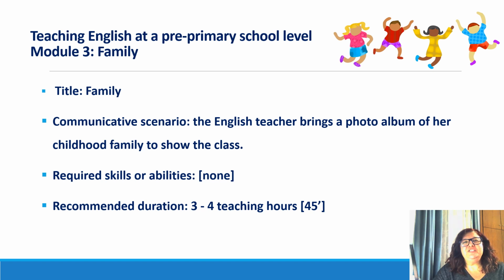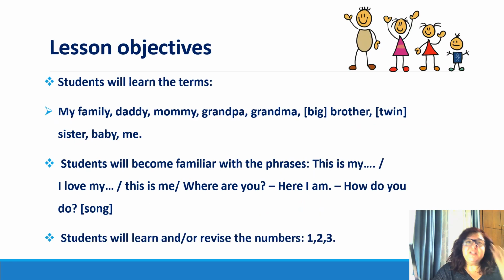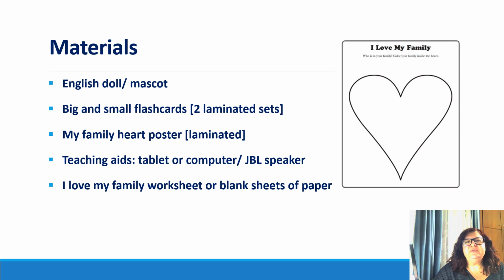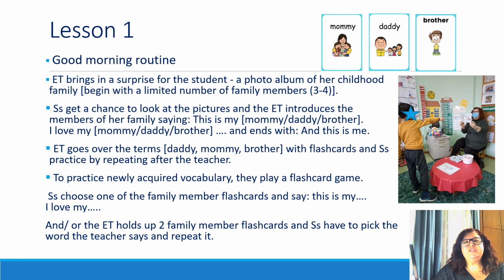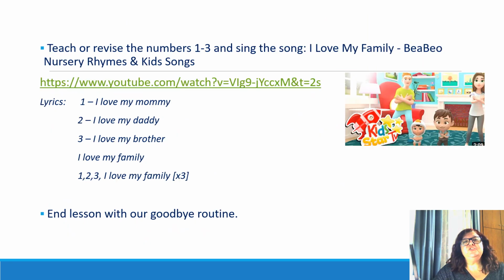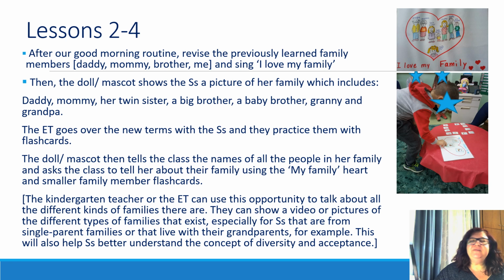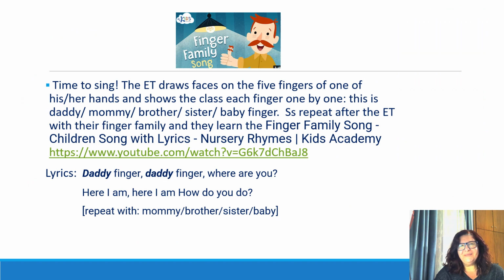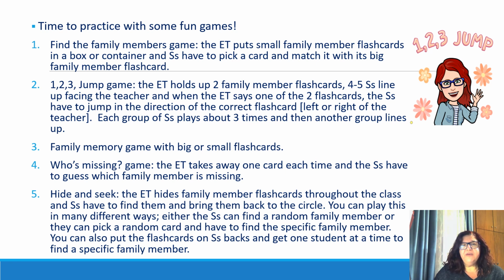MARIANTHE HASSAPIS ESL PRE PRIMARY SCHOOL FAMILY THEME VIDEO LESSON PLANS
HERE ARE SOME LESSON PLANS FOR A MODULE ON FAMILY FOR PRE-PRIMARY SCHOOL CHILDREN